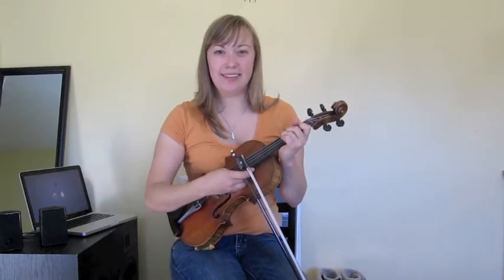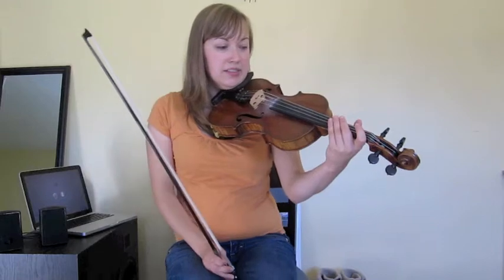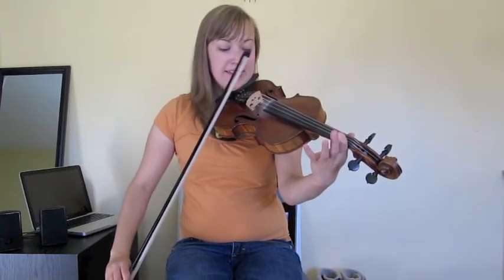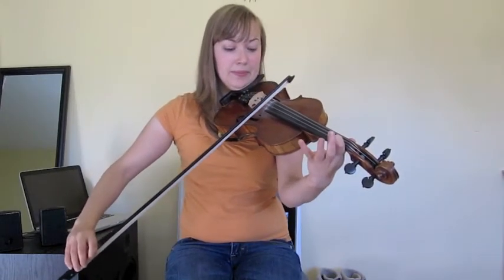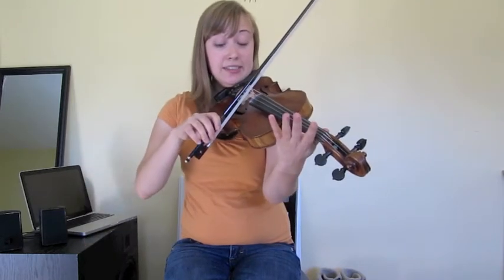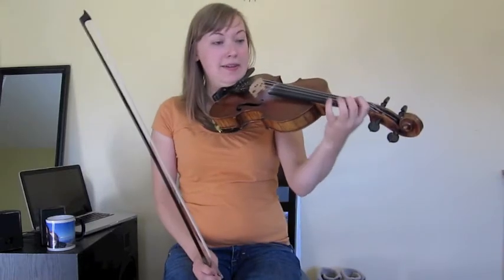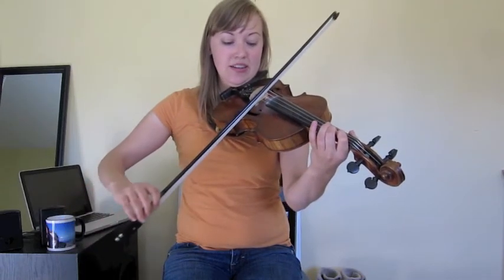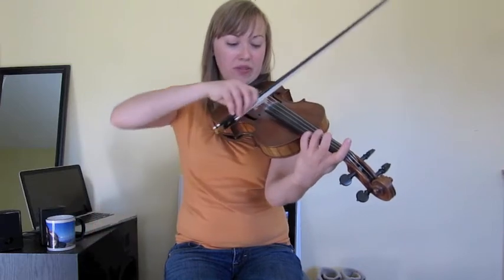Red Wing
learn how to play Red Wing: 1.) G Major Scale 2.) Each part broken down slowly 3.) Played slowly with guitar without stopping